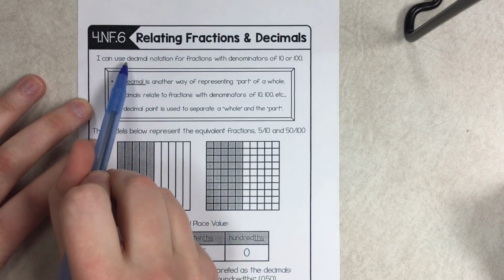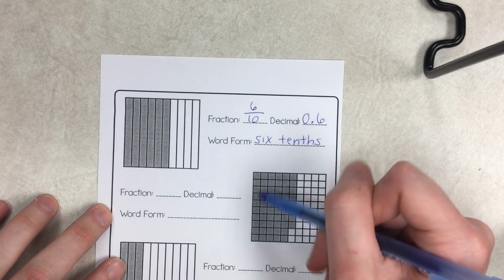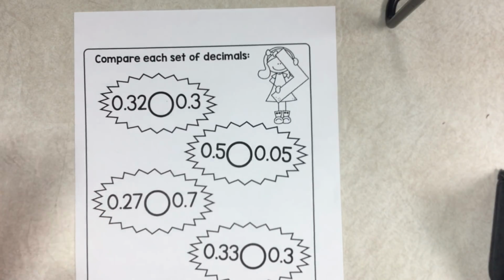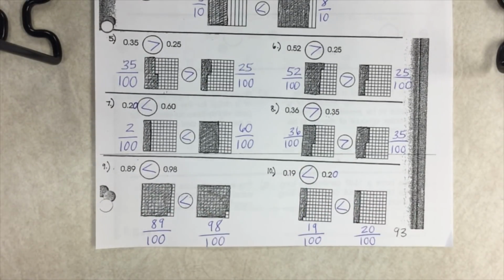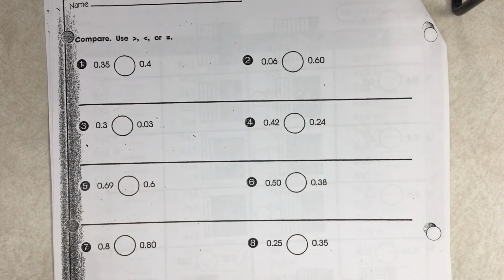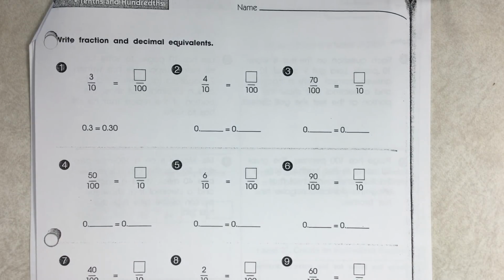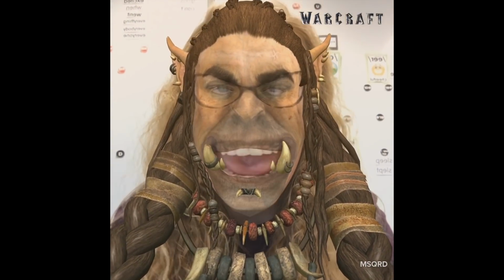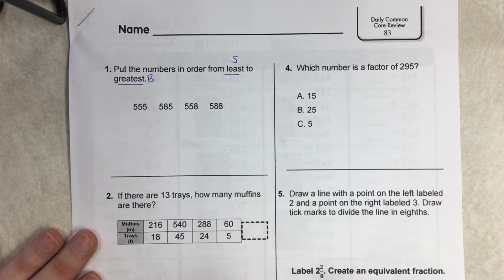Wed, March 20 TO DO